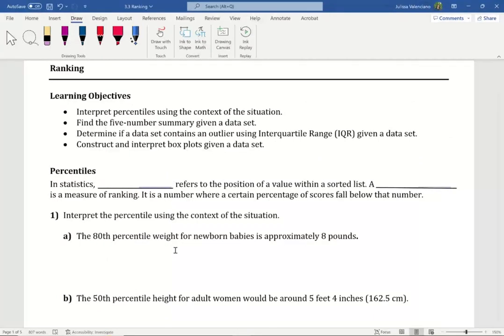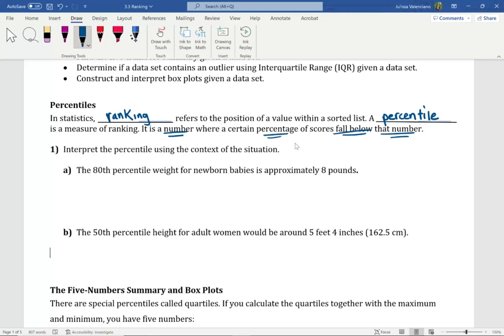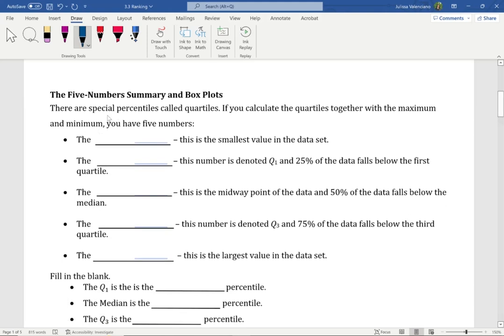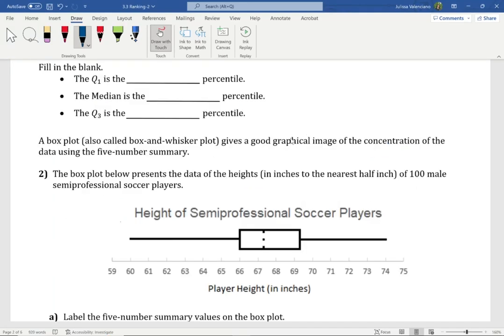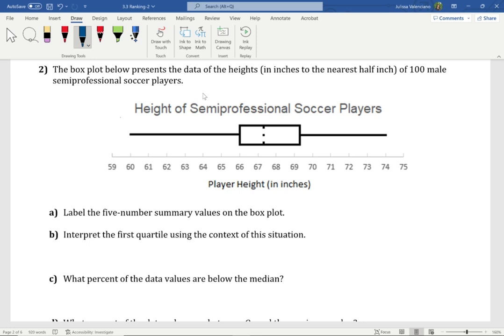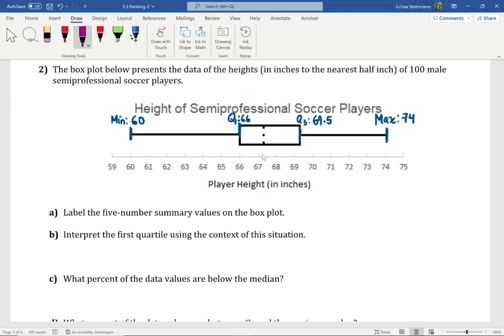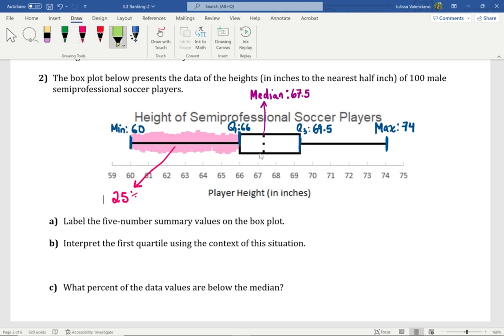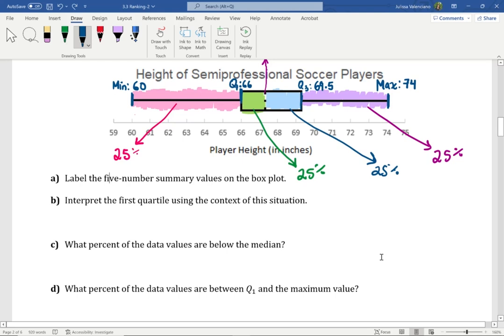3 3A Ranking